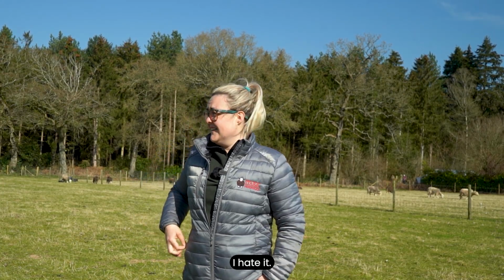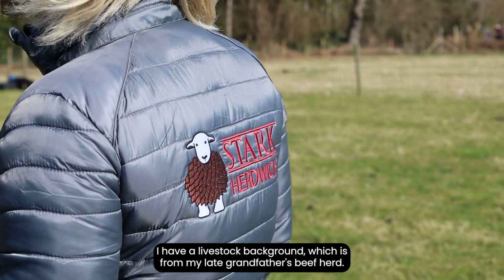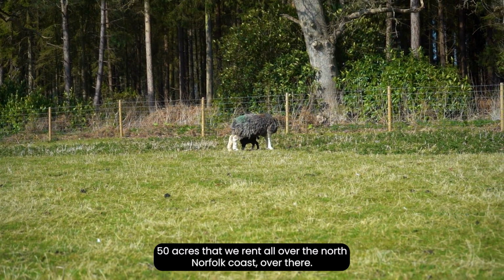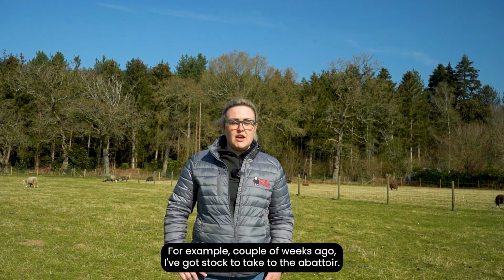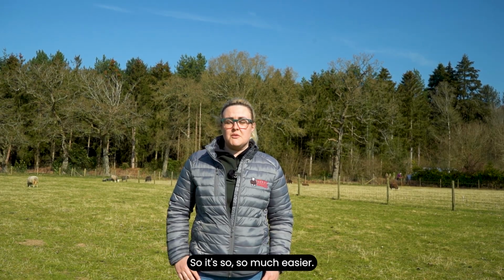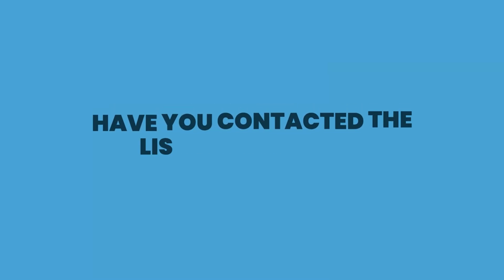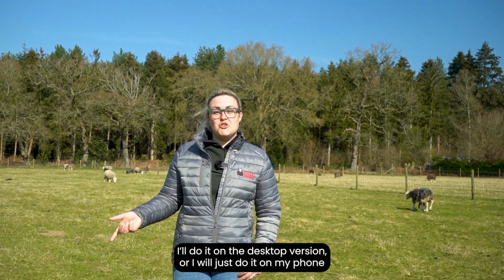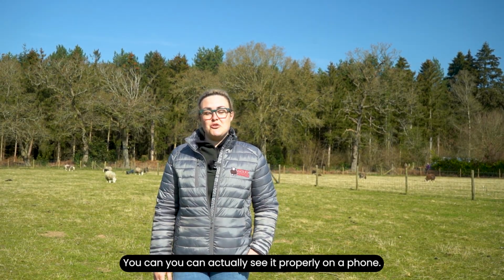An Interview with Helena Parker-Wright: A LIS User Case Study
We visited Helena Parker-Wright, one of our LIS Users, to have a chat about all things Herdwick and Livestock Information Service!

Helena has been using LIS since its inception in 2022, and is a big advocate of its features.

You can try LIS today by signing up on our website. The service is totally free to use!